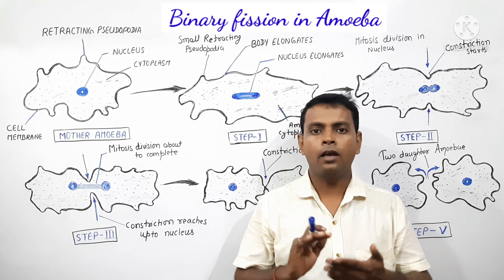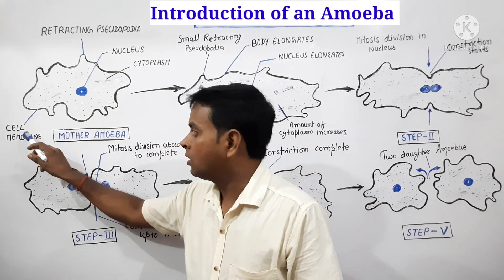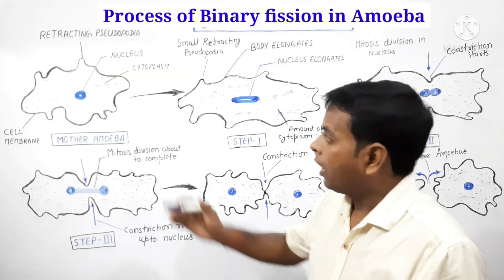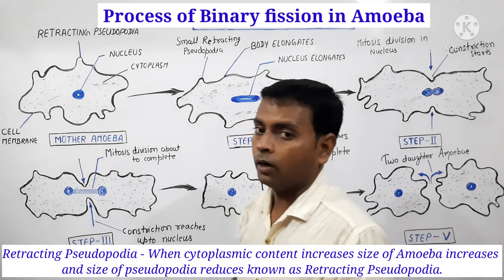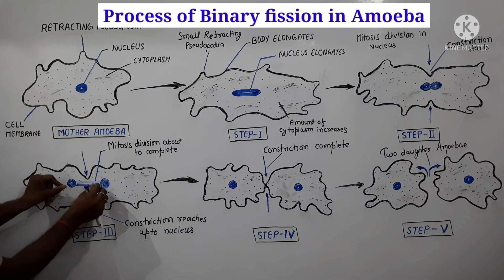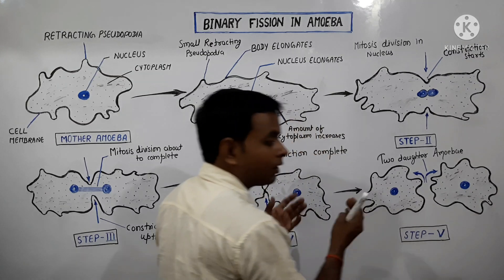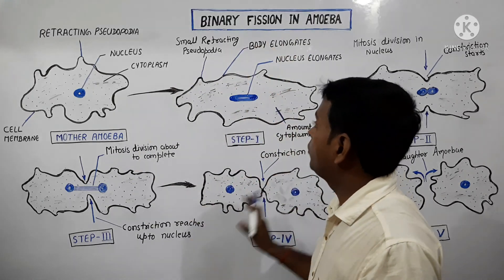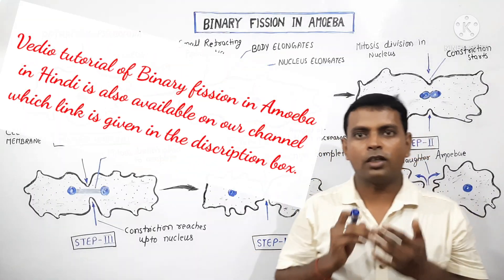Binary fission in Amoeba in ENGLISH | Reproduction in Amoeba | Biology | Asexual reproduction Amoeba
This vedio tutorial is given by myself Rahul Kumar . My educational qualification is Ph.D. M.Sc B.Ed. B.Sc. STET Bihar two times CBSE CTET BETET I.Sc. ( Physics Chemistry Biology Mathematics )

My moto - To provide complete study materials to all students from class 6 to 12 without consumption of their money. My aim is to make my students successful like a top rankers.

Help zone
Detail notes of this vedio is available here which helps you to make notes of the chapters.
You may ask any questions or doubt through my email or comment box.
You may suggest me also. for improvement of my upcoming vedio tutorials.

This vedio is useful for class 12 Unit 1 Chapter 1 Reproduction in organisms Class 8 science Reproduction and class 10 Reproduction. This vedio is also useful for concept of asexual reproduction and binary fission in a very easy way.

Link of vedio on the same topic in HINDI

Vedio detail

An amoeba is a unicellular eukaryotic organism.
It generally reproduces asexually by the process of binary fission.

what is binary fission ?
how does anamoeba reproduces asexually ?
describe the process of binary fission in amoeba ?
BINARY FISSION - The mode of asexual reproduction in which body of an organism splits into two equal half and each half acts as new organisms called binary fission.

why an amoeba is said to be immortal ?
since existence of mother amoeba exists in daughter amoebae thus nothing dies and an amoeba is said to be immortal.

1. Links of our other vedios